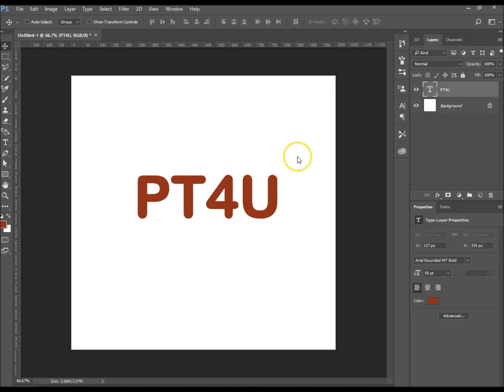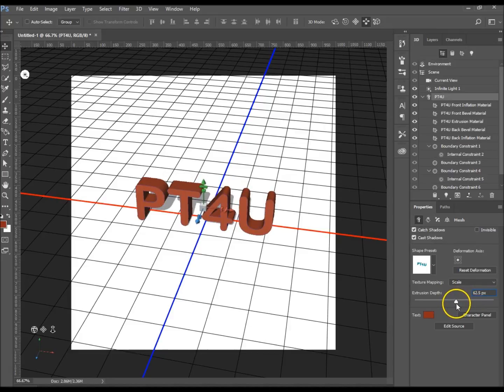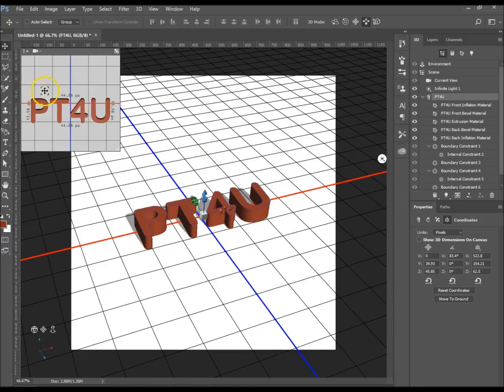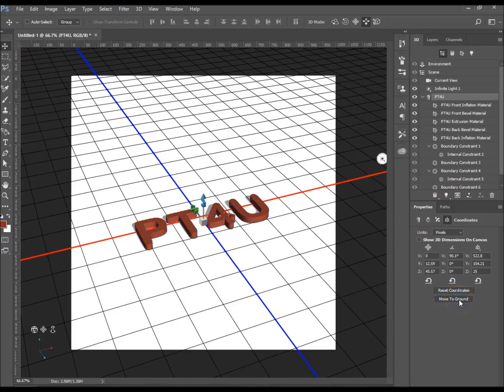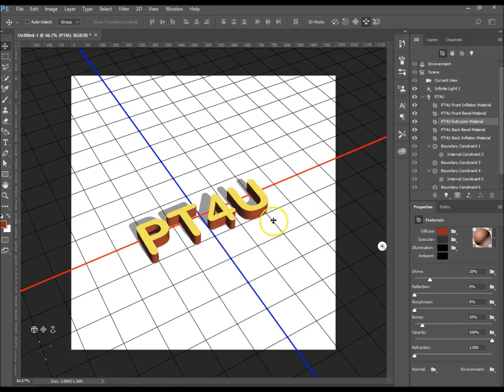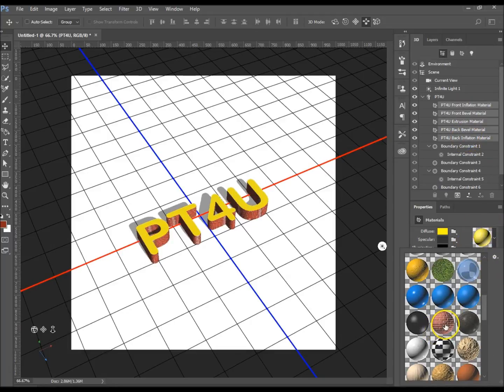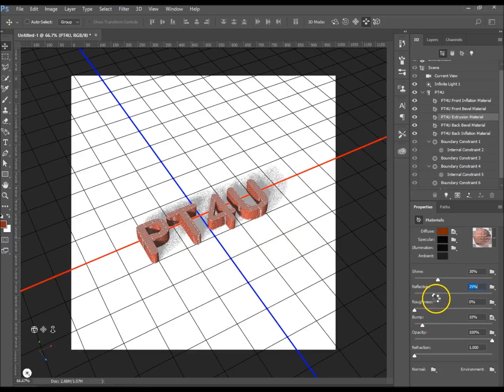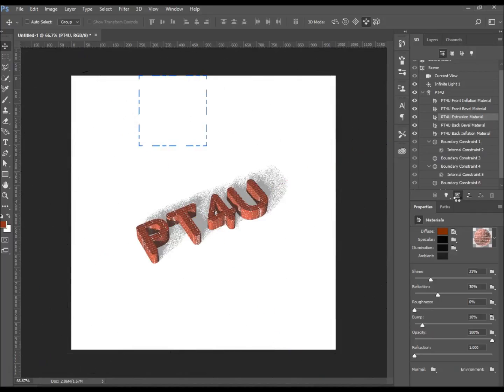Photoshop Tutorial | Create 3D text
In this tutorial I show you how to create text in 3D.

Once you have created your text layer, you need to 3D extrude it. Once you have done that, and go to the 3D layers panel, you can now set the extrude depth and angle of the text.
One you have the angle of the text and the camera in the right place, you can adjust the shadows and lights.
You can also add texture to the text, either 5 different textures, or all the same.
Once you are happy with your 3D text, you can Render it. It takes quite a while to do, so what I normally do, is finish a project, then make sure I have housework or a program to watch.